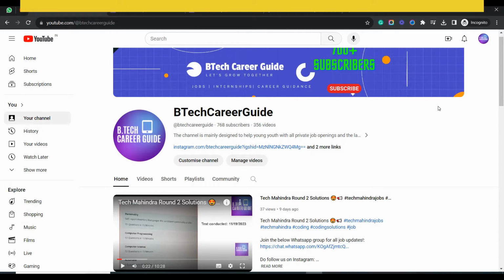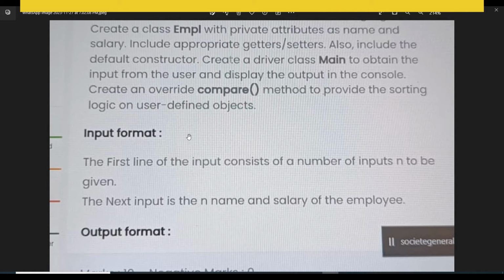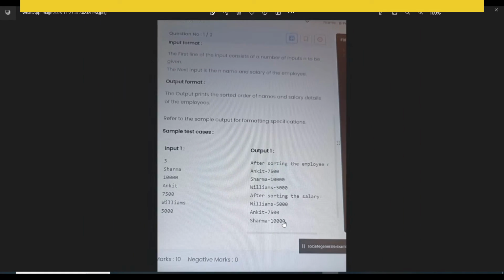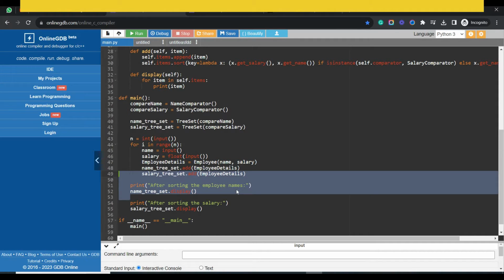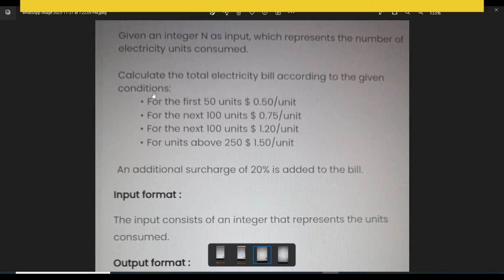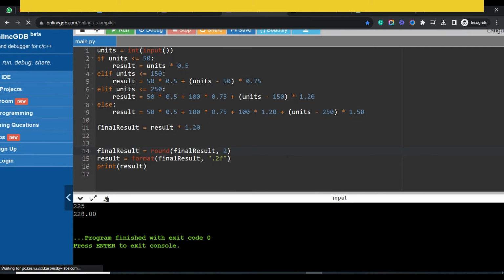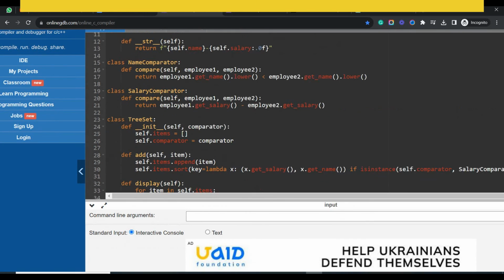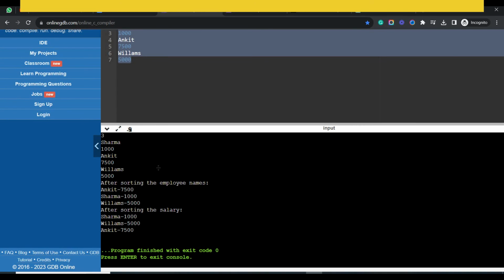Societe General | Exam Date:27/11/2023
UpStox Hiring | SDE Intern (2023/24)

Company: Upstox
Role: SDE Intern
Batch: 2023/24
Stipend: Not Disclosed
Location: Mumbai
Qualification: BTech/MTech

Bookee Hiring Software Development Engineer in Test (Internship) | Stipend: 30K-50K

Company: Bookee
Role: Software Development Engineer in Test (Internship)
Batch: 2024/25
Stipend: 30K-50K/Month
Location: Bangalore
Qualification: BTech/MTech